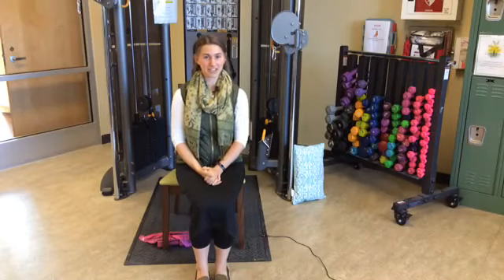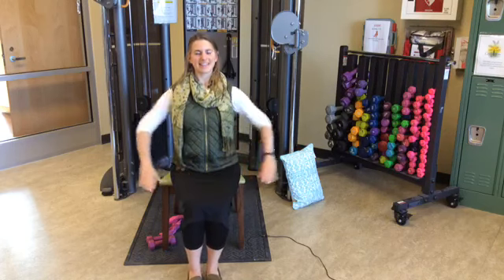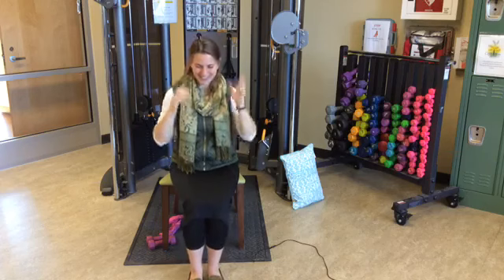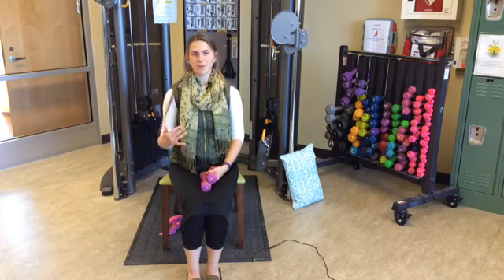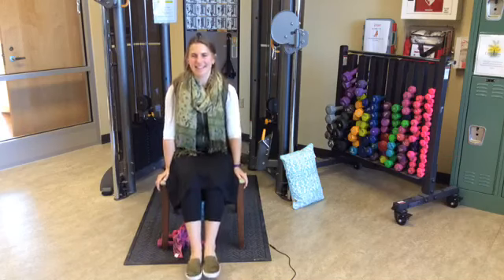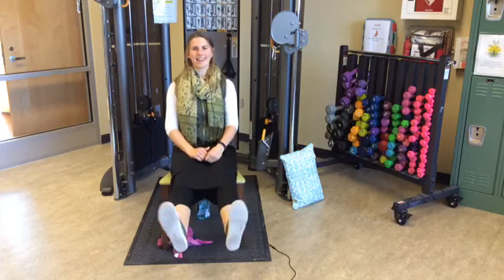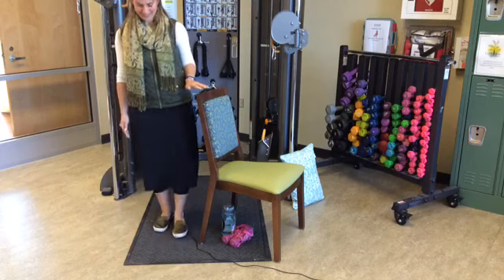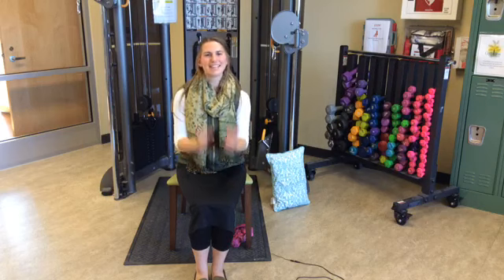Flex and Stretch with Desiree 4-21-2020